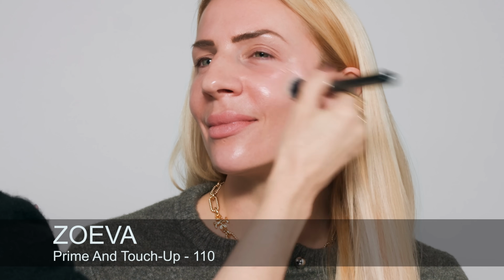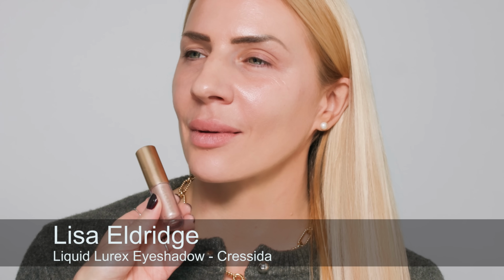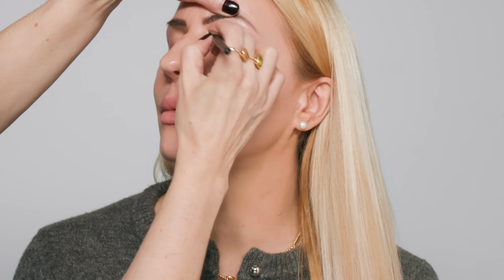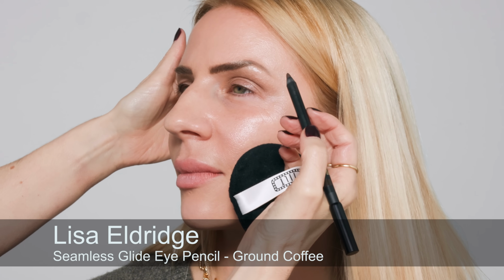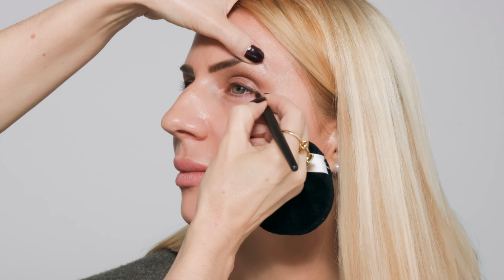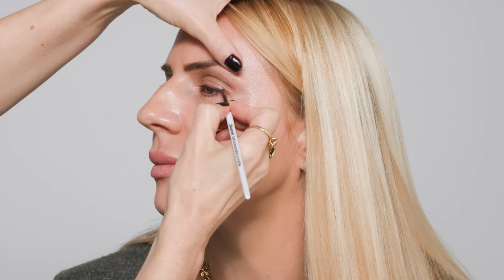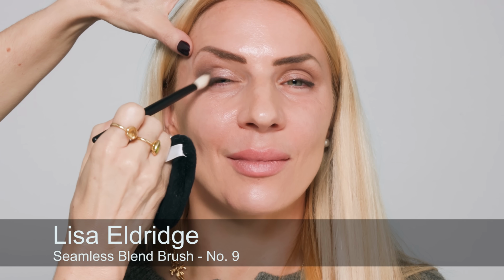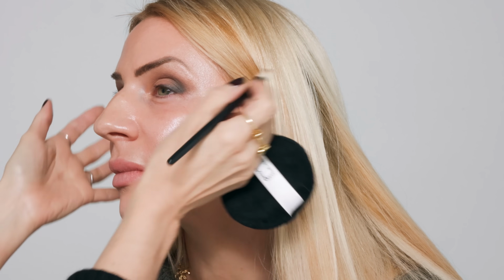Full Circle Makeup Moment (Warning: this video contains a conversation about domestic violence)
Thank you to the lovely Rebecca X

Please kindly find some signposting links for domestic abuse services, do let us know of any more that we can include.

UK
The National domestic abuse hot line for England and Wales is 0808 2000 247 and in Scotland the National domestic abuse and forced marriage hotline is 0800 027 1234. For Northern Ireland it's 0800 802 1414

The Survivor's Handbook from the charity Women's Aid is free and provides information on issues, such as housing, finances, supporting your children, and legal rights.

And help can also be found on government websites and also the  NHS website.

Products used on Rebecca

Lisa Eldridge – Small Face Buffing Brush – No. 4 - Coming Soon!

For all the products used in this film and for makeup tips and information visit my